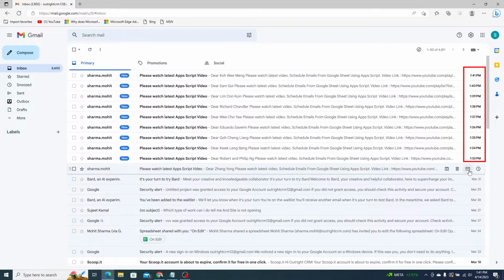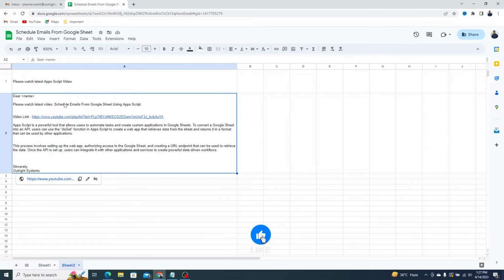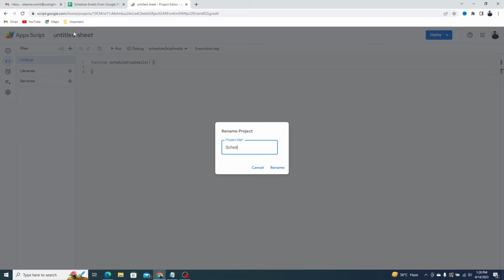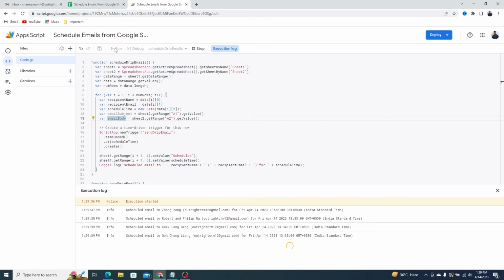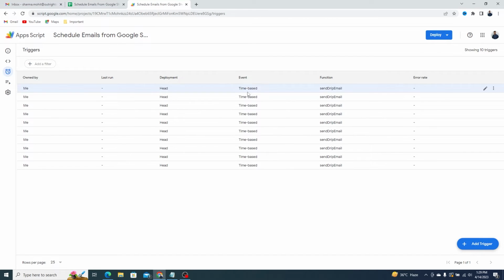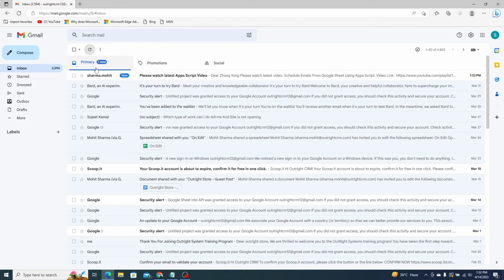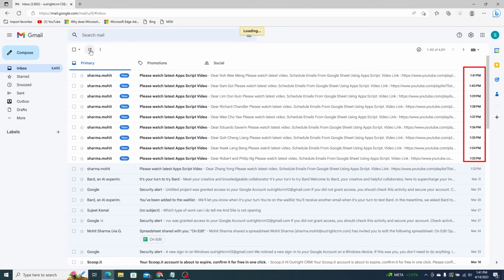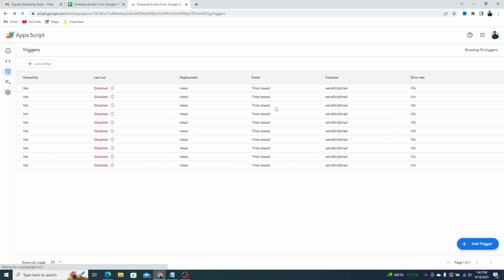How to Schedule Bulk Emails from Google Sheets using Google Apps Script?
In this video, we demonstrate how to schedule bulk emails from Google Sheets using Google Apps Script. With this method, you can send one email to multiple recipients at different times in one go.

emailmarketing schedule email appsscript googlesheets . For More Videos Stay Tune